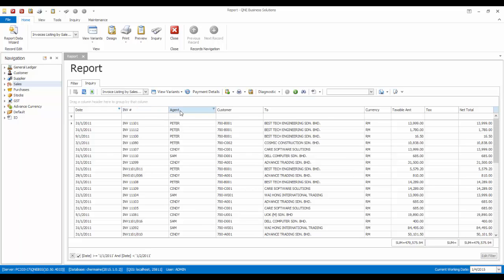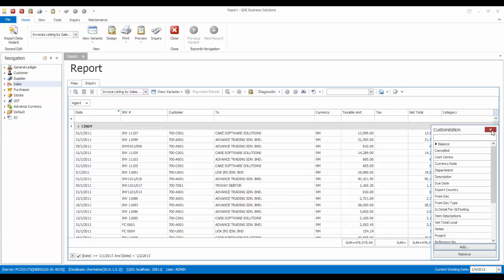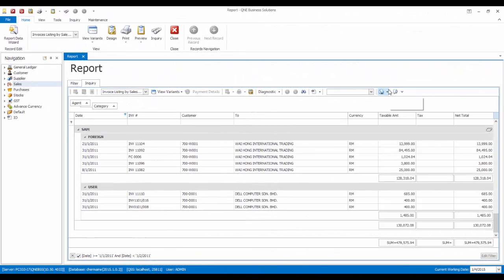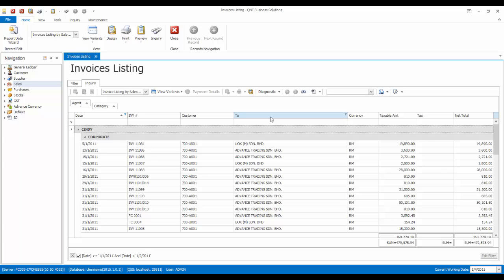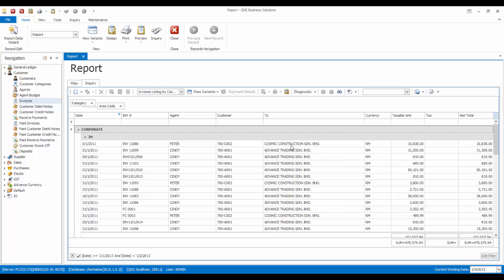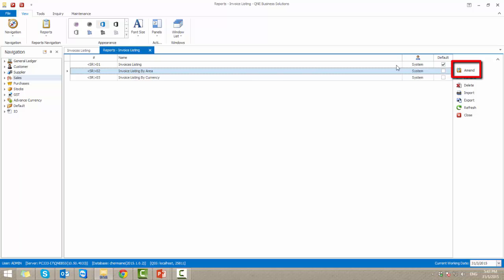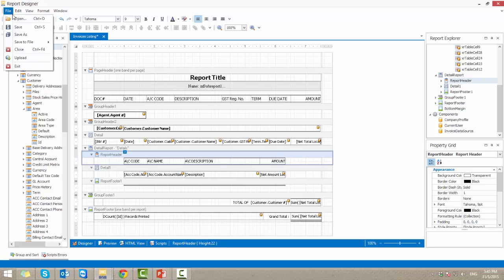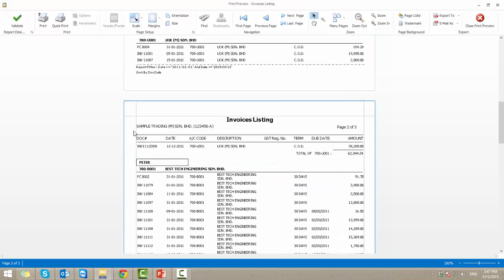24. Customize Inquiry Screen and Report in QNE Optimum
To learn how to customize the Inquiry Screen and Report Customization in QNE Optimum GST Software.